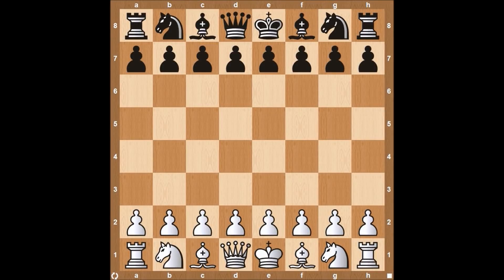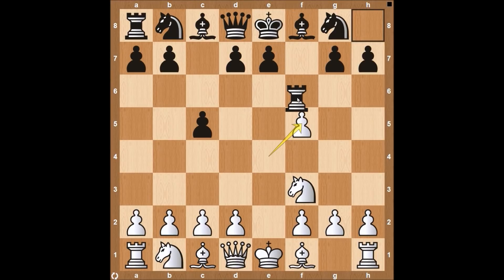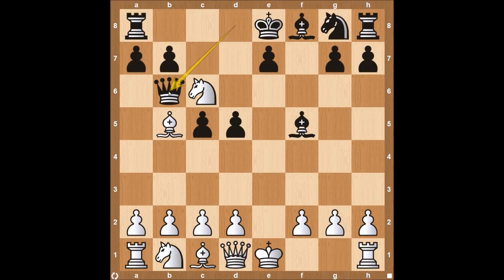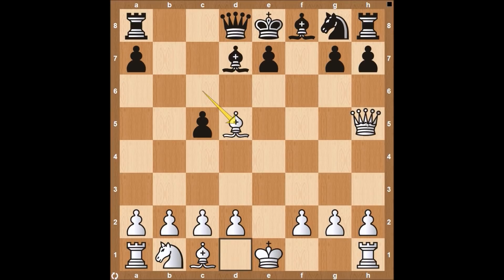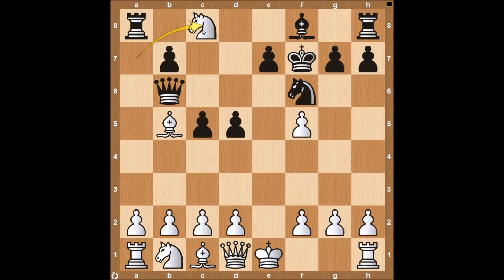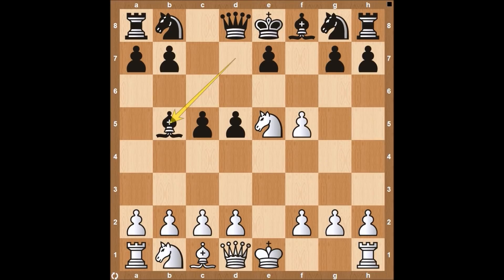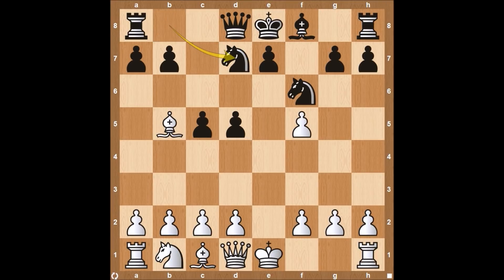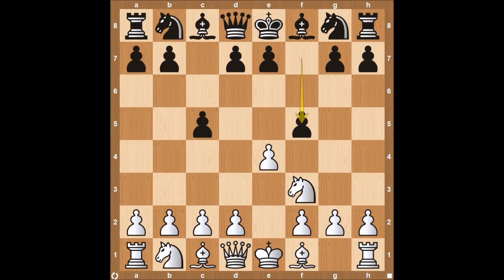Attacking the Brussels Gambit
The Brussels Gambit is a variation in the Sicilian Defense and begins with the moves: 1. e4 c5 2. Nf3 f5.  Black gives up the f-pawn with little in exchange. This video will focus on how white should attack the Brussels Gambit.

PGN:
1. e4 c5 2. Nf3 f5 3. exf5 d5 (3... Nc6 4. d4 cxd4 (4... d5 5. Bb5 a6 (5...
Bxf5 6. dxc5)6. Bxc6+ bxc6 7. dxc5)(4... Qb6 5. d5 (5. dxc5 Qxc5 6. Bd3))5.
Nxd4) (3... Nf6 4. d4 d5 (4... d6)(4... cxd4 5. Nxd4 d5 6. Bb5+)5. Bb5+)(3...
d6 4. Bb5+ Nc6) 4. Bb5+ Nc6 (4... Bd7 5. Ne5 Bxb5 (5... Nf6 6. Nxd7 Nbxd7 (6...
Nfxd7 7. Qh5+)7. d4)6. Qh5+ g6 7. fxg6 hxg6 (7... Nf6 8. g7+ Nxh5 9. gxh8=Q)8.
Qxg6#) 5. Ne5 Bxf5 (5... Nf6 6. Nxc6 Qb6 7. Nd4+ (7. Nxa7+ Kf7 (7... Kd8 8.
Nxc8)(7... Bd7 8. Bxd7+ Kxd7 9. Qf3 Rxa7 (9... Ne4)10. O-O Ne4)8. Nxc8 Qxb5 9.
Nc3)7... Kd8 8. Ne6+ Bxe6 9. fxe6 Qxb5) 6. Nxc6 bxc6 (6... Qb6 7. Nd4+ Bd7
(7... Kd8 8. Nxf5)(7... Qxb5 8. Nxb5)8. Qh5+ g6 9. Bxd7+ Kxd7 10. Qxd5+ Ke8 11.
Ne6) 7. Bxc6+ Bd7 8. Bxd5 (8. Bxa8 Qxa8) *